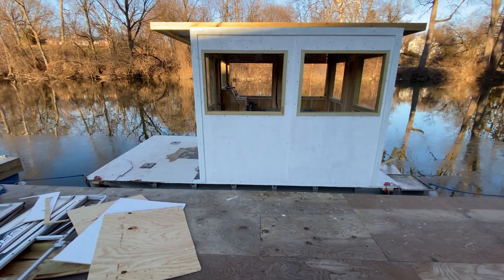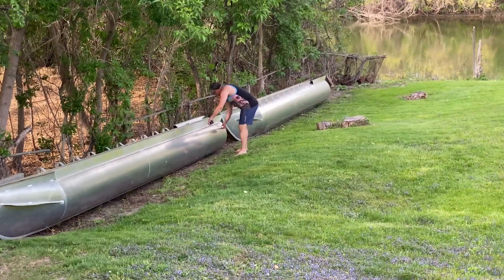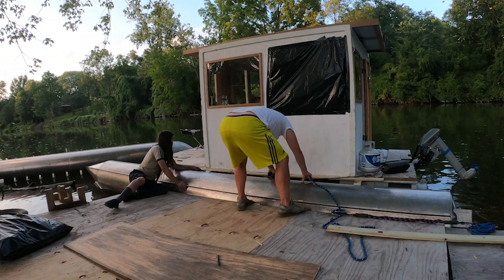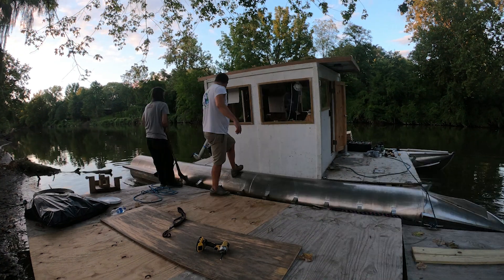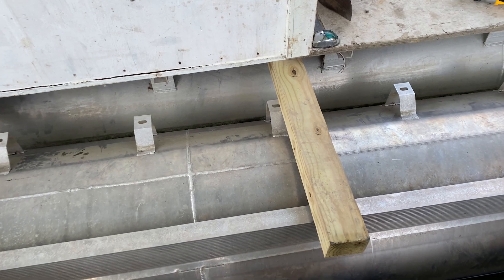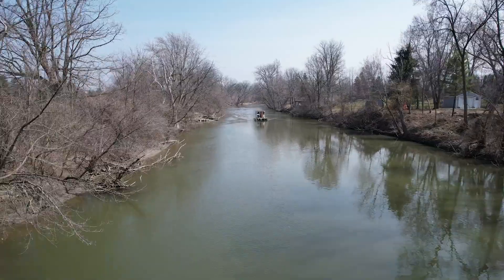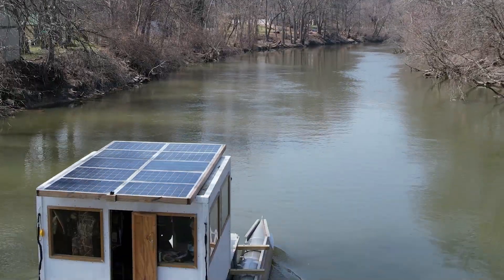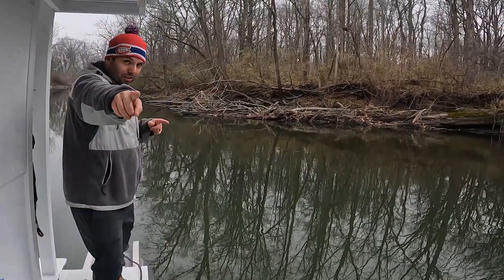Our Boat was SINKING...(Upgrade Time!)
Our solar powered pontoon houseboat gets upgraded into a quadtoon!

Having 4 pontoons helped our new electric outboard motor gain a little bit of speed too!

✅ Like this video if you enjoy it! (Please and thank you!)

✅Welcome to Money Pit Boating!

►ELECTRICAL GEAR◄

Victron MultiPlus-II Charger/Inverter
Victron Battery Monitor
Victron 75|15 MPPT Solar Charge Controller (12/24 Volt)
Victron 100|50 MPPT Solar Charge Controller (12/24 Volt)
Victron 100|20 MPPT Solar Charge Controller (48 Volt)
Victron Color Control GX
100 Watt Solar Panels
ProMariner Galvanic Isolator
Blue Sea Systems 3116 120VAC Surface Mount Enclosure
Blue Sea Systems 3126 Enclosure Gland
Leviton GFCI Weather-Resistant Receptacle
Circuit Breaker Distribution Box
120V Ground Fault Circuit Breaker

►CABLES/WIRES◄
Victron Energy VE.Direct to USB Cable
Victron Energy 12-Volt 15 amp Battery Charger
SmartPlug 30 Amp Shore Power Cable
AC Current Sensor
Bus Bar (Flat Tinned Copper)
6/2 AWG Wire
6 AWG UL 1426 Marine Wire
6/3 AWG UL 1426 Triplex Round Marine Wire
12/3 AWG Ancor 133310 Triplex Wire
Heat Shrink Tubing Kit

Scanstrut Deck Seal
3M Marine Adhesive Sealant 5200
Trolling Motor Speed Controller
Project Box
12 Volt Toggle Switch